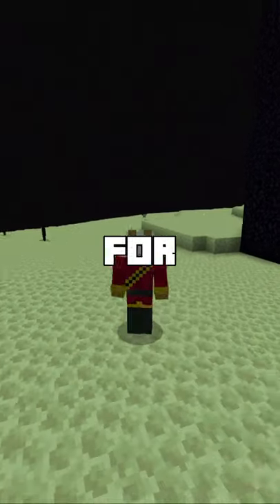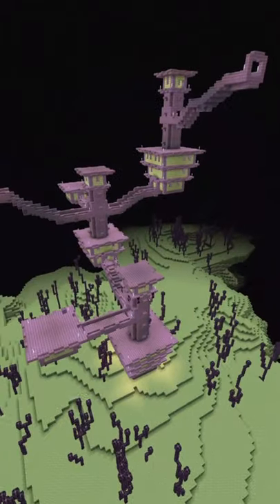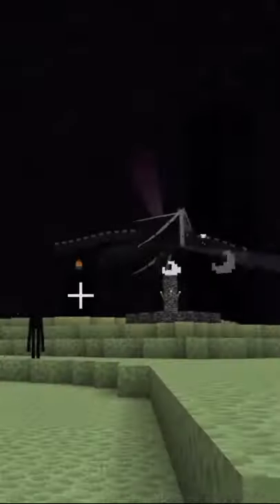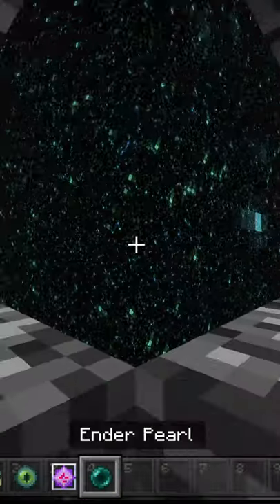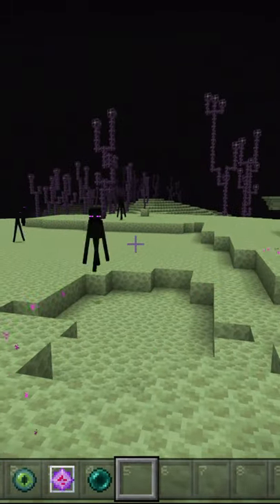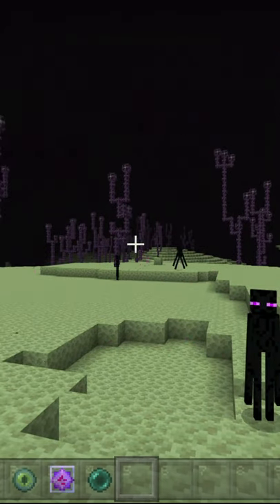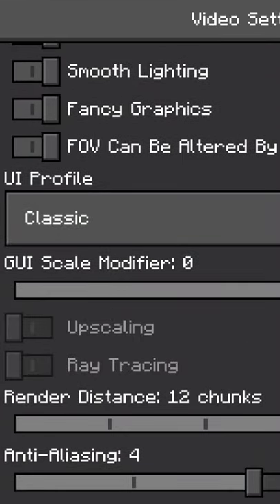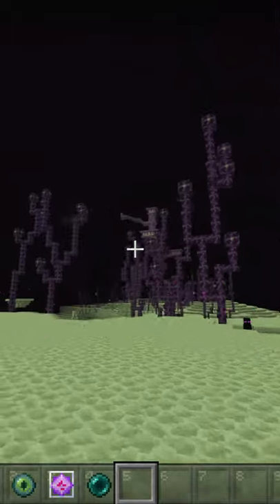How to Find End Cities in Minecraft 1.17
| Minecraft Bedrock Edition (1.17)
This works for xbox, Nintendo switch, MCPE (mobile) and Windows 10 edition

Thumbnail making software: Photopea